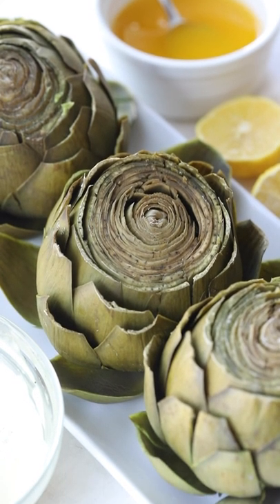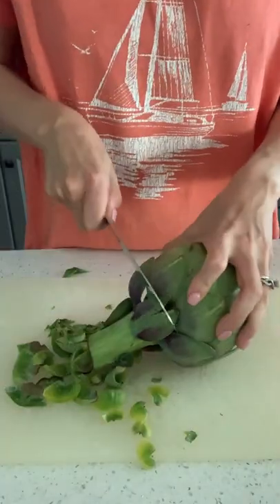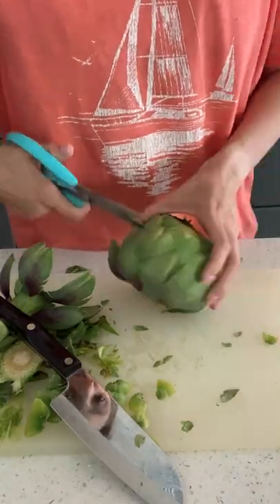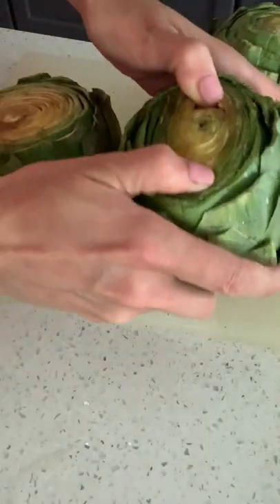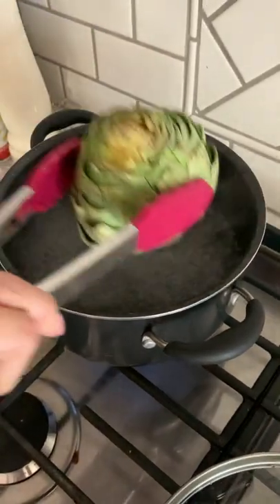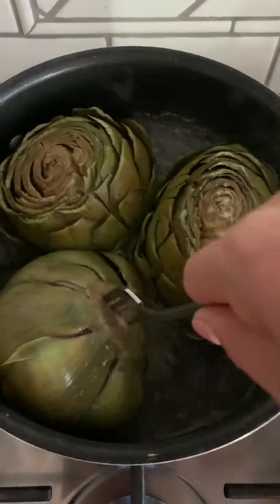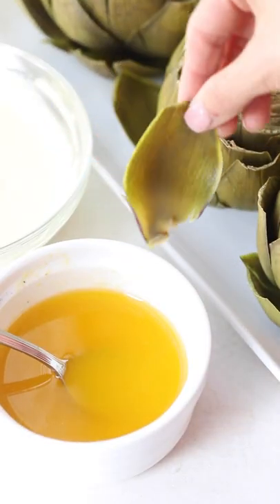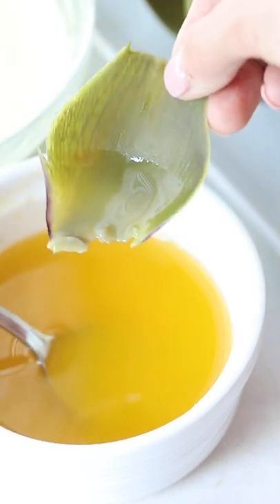How to Cook A Whole Artichoke (without a steamer basket)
How to cook a whole artichoke without a steamer basket, no special equipment required.

Head to the blog to find out more information, including how to select an artichoke and why I love this method!

Ingredients
* 4 artichokes
* 2-4 cups water
* 1/4 tsp salt

Instructions
* Cut the Top Off. Next, you'll cut the very top of the artichoke off. This will vary by artichoke, but you'll probably want to cut around one-quarter of the top off.
* Cut the Stem Off. You'll cut the stem off, creating a flat bottom so that the artichoke will sit flat in the pan.
* Snip the Remaining Pointy Ends. You should have a few rows left of whole leaves. You'll want to snip the pointy ends, so they don't poke people when they try to remove them and eat them!
* Pull-Apart Artichoke. Now that you have them prepped, you'll want to slightly pull at the sides to widen them and create space, making them cook more evenly.
* Boil Water. Fill a pan with a lid about one-quarter of the way full. Salt the water and bring to a boil.
* Cook Artichokes. Using tongs, add your artichokes into the boiling water, reduce heat to medium, and cover with the lid. Cooking time will vary depending on the size of your artichoke, but most need at least 30 minutes. Larger artichokes can take up around 45-55 minutes.
* Check For Doneness. The outer AND middle leaves should pull off VERY easily like you barely pull, and they come off. A fork or skewer should also easily pierce the bottom.
Nutrition
Calories: 60kcal | Carbohydrates: 13g | Protein: 4g | Fat: 1g